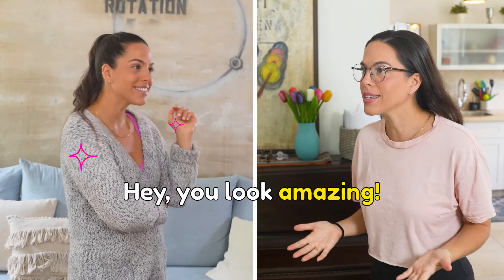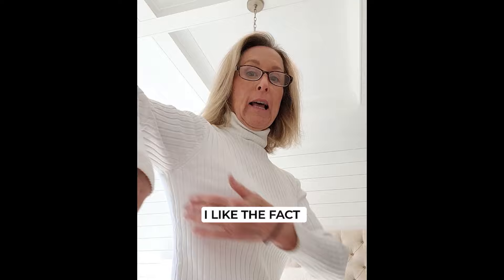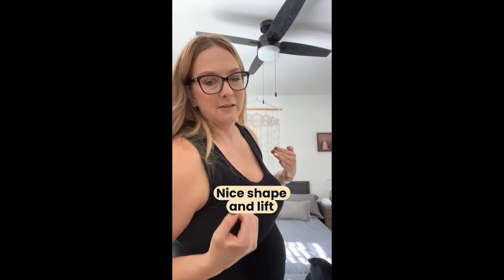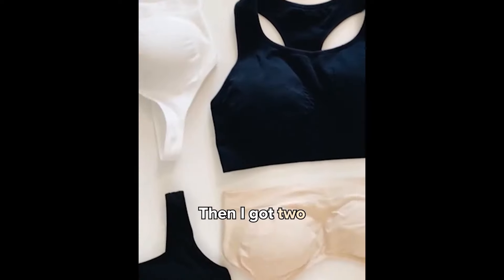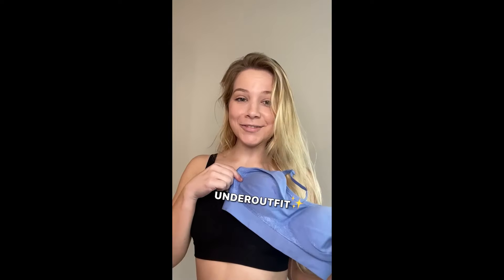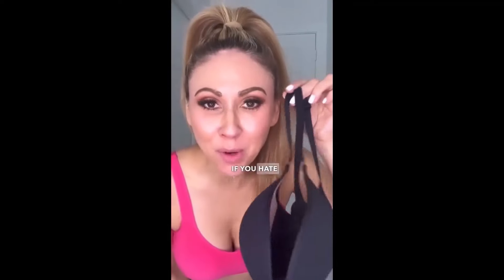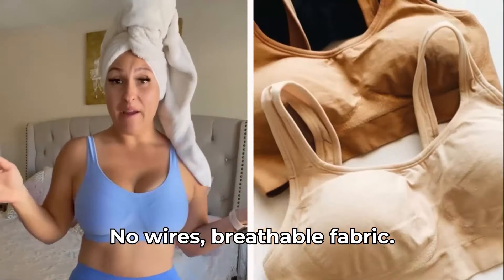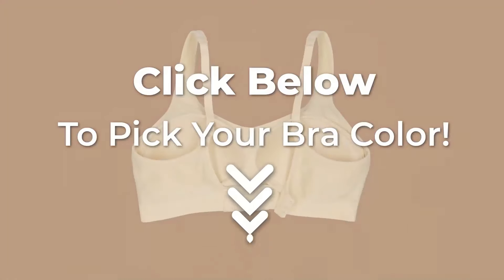AE25919_V4_pingpong2 split longer (SL24543_v4)_1.mp4